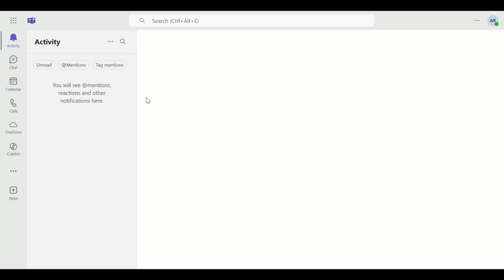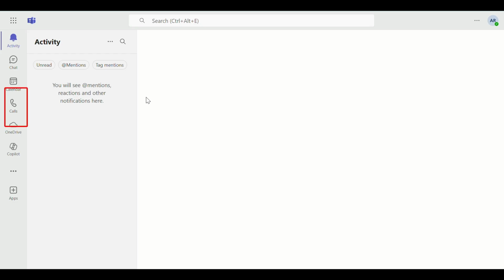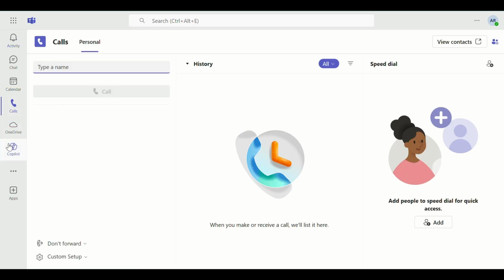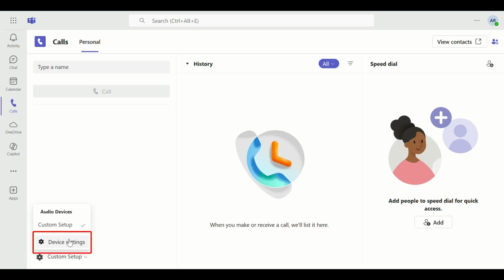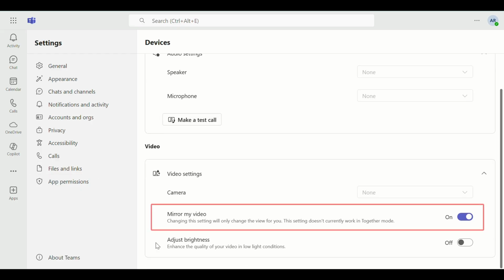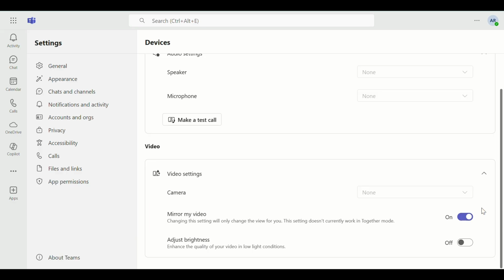How To Mirror Camera Microsoft Teams 2025 (Step-by-Step)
Want your camera to appear mirrored in Microsoft Teams? In this quick tutorial, I’ll show you how to mirror your webcam in Microsoft Teams — so text, gestures, and your background look exactly how you expect them to.

Whether you're using Teams for work meetings, teaching, or presentations, mirroring can help make your video feed look more natural (or less confusing when pointing or showing objects).

You’ll learn:

    How Microsoft Teams handles camera mirroring by default

    The difference between what you see and what others see

    Workarounds if you want to truly mirror your camera

    How to flip your webcam using third-party tools (if needed)